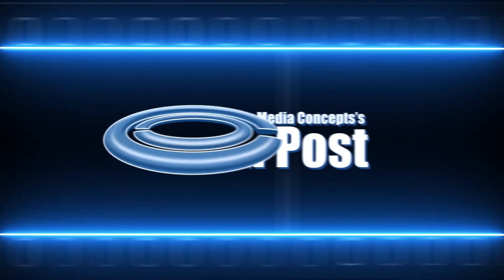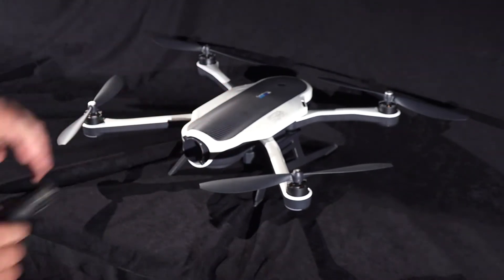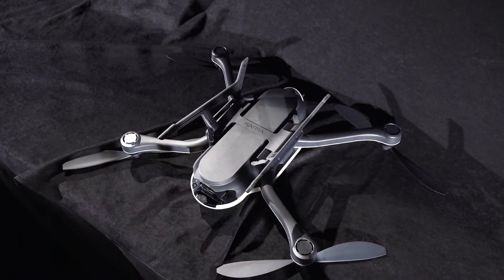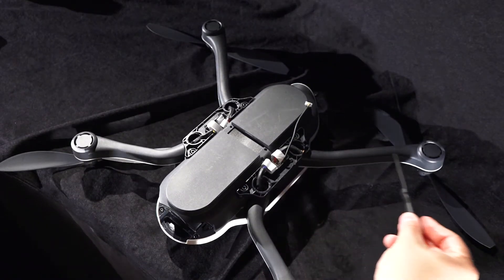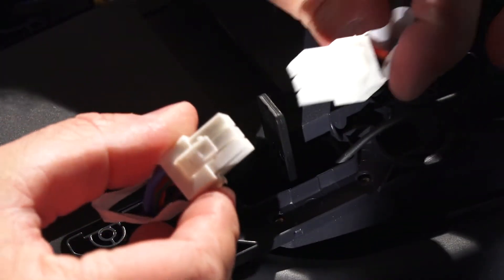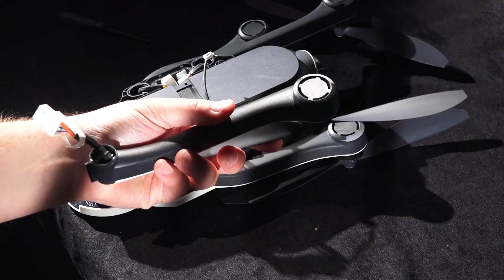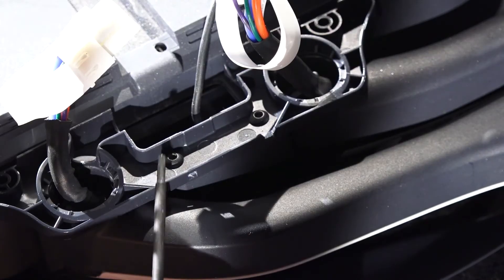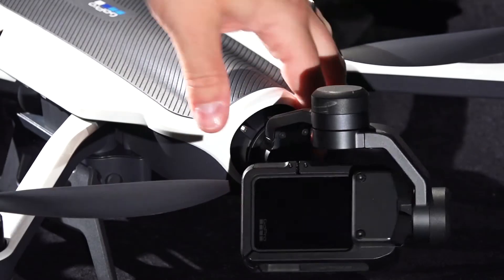Don't Fix It In Post: GoPro Karma Drone Repair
Has a strong gust of wind ever taken your drone and put it in a tree, resulting in a cracked arm that now needs to be replaced? Well, look no further because Cheeney Media has you covered. Join us as we fix a cracked arm on a GoPro Karma and get it flying in the air once more!